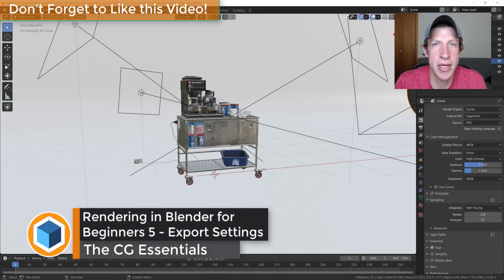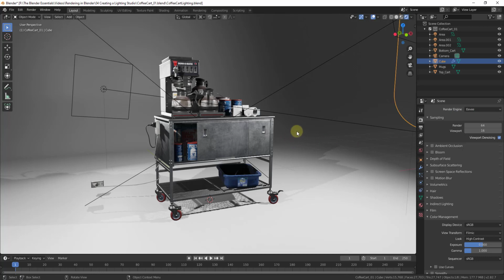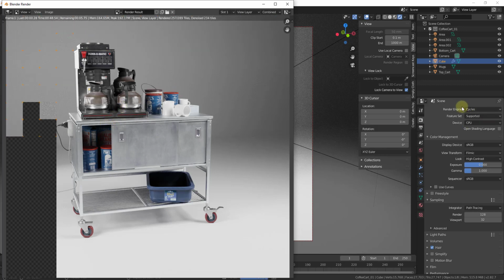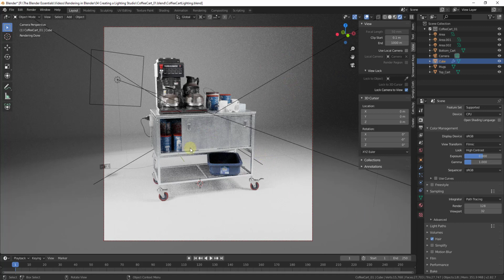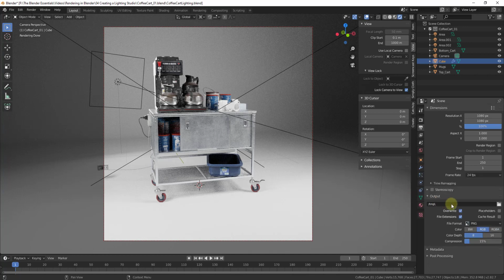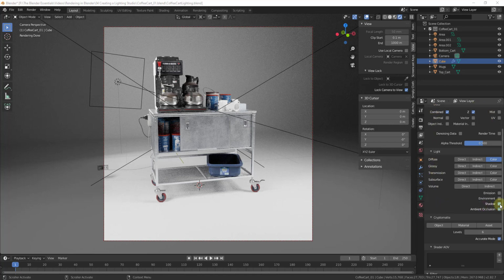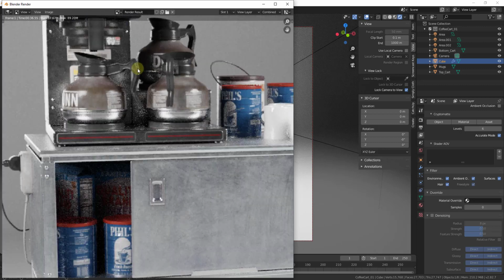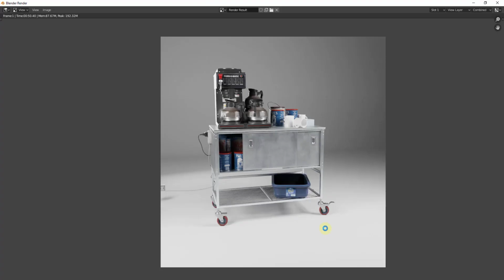Render Export Settings Rendering in Blender for Beginners Part 5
In this video, we’re going to talk about how to export our rendered image from Blender!

Topics Covered
How to create a render image
Render Engine – Cycles or Eevee – Cycles will be more realistic but will take significantly longer
Render Properties
Color management settings – Leave as is mostly, but turn up contrast
Output properties is where you set the kind of output you want – size, frame rate, etc
View layer properties - denoising